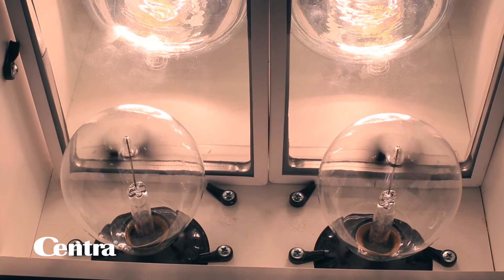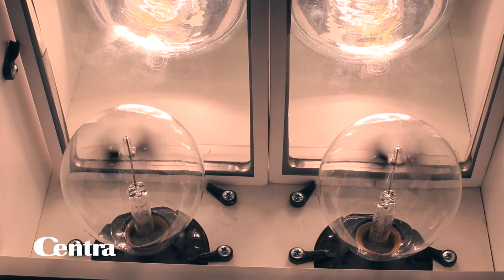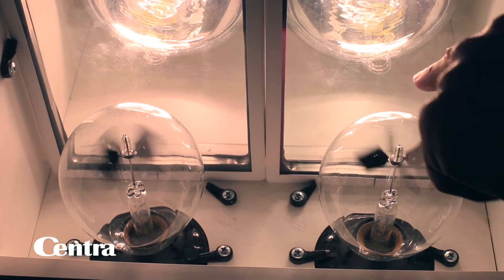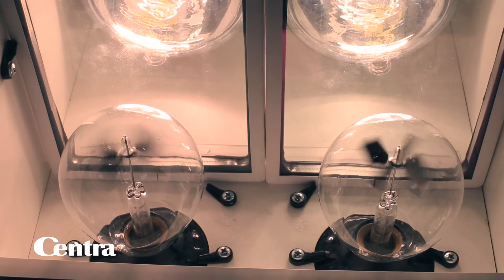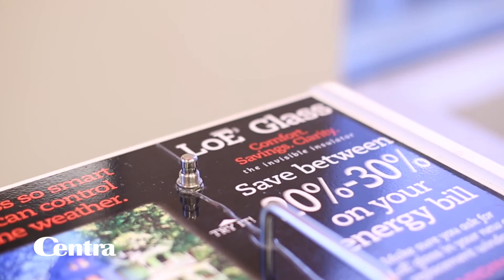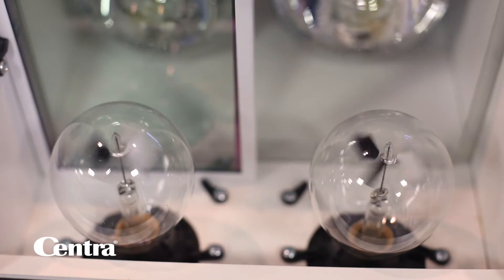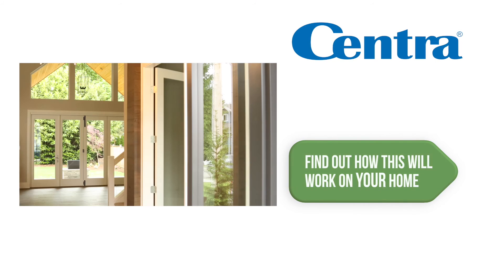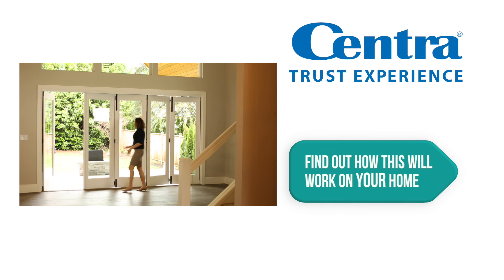Comparison of Low-E Window Coatings | Centra Windows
Our sales manager Mark Brandow discusses what Low-E glass coatings are, what options are available to you at Centra, and what the advantages are of the different coatings.

Using two heat lamps within the enclosed lightbox, you will see the difference the Low-E coatings make for reflecting heat based on how fast the wheel spins.

Centra's standard for our windows is two coats of Low E. We manufacture our windows here at our Langley BC headquarters.

Centra Windows has been around for over 30 years, and we are 100% employee owned.